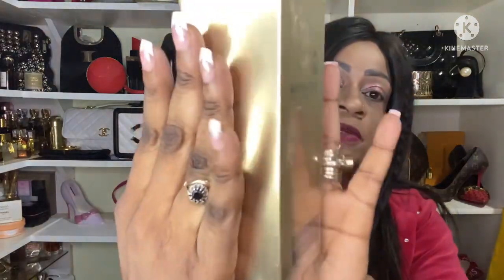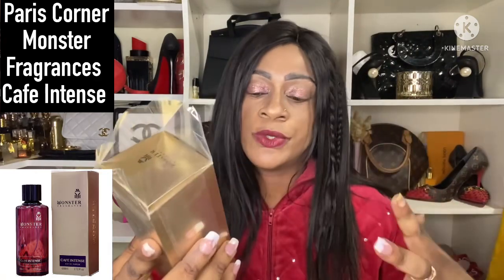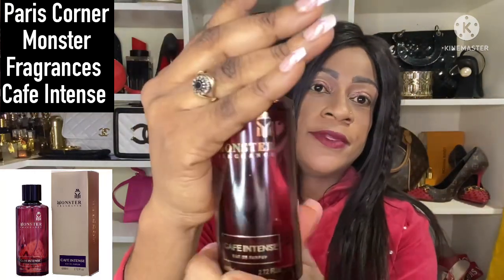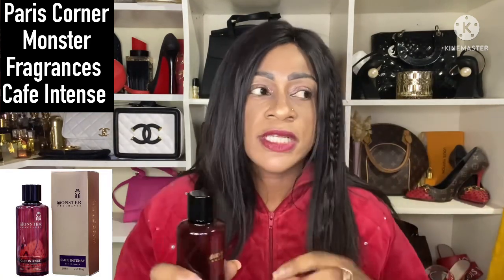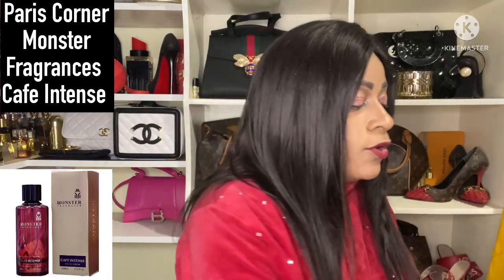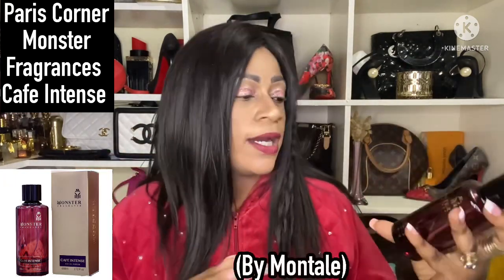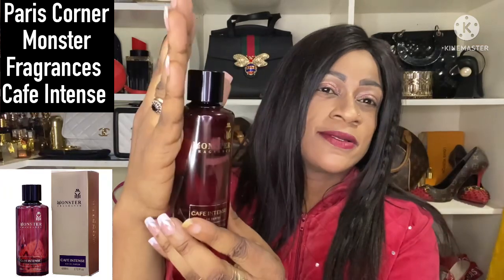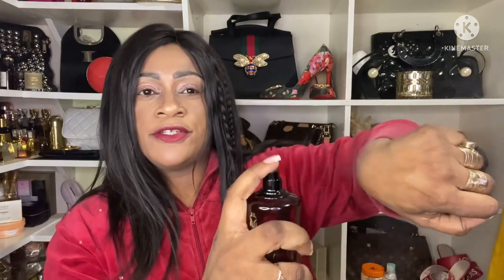Paris Corner Cafe Intense Review | Monster Fragrances | MiddleEastern Dupes | My Perfume Collection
Join me as l give you my thoughts of this Paris Corner, Monster Perfumes Cafe Intense perfume review. I hope you find this review helpful.
All purchases were made with my own money
All opinions expressed herein are my own